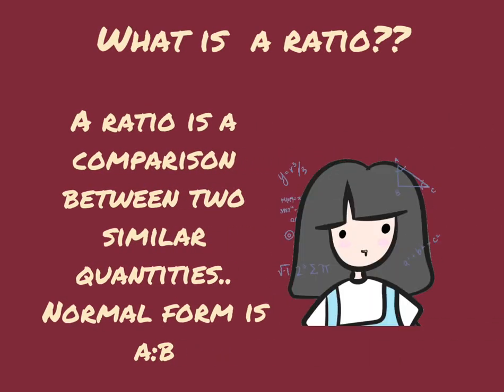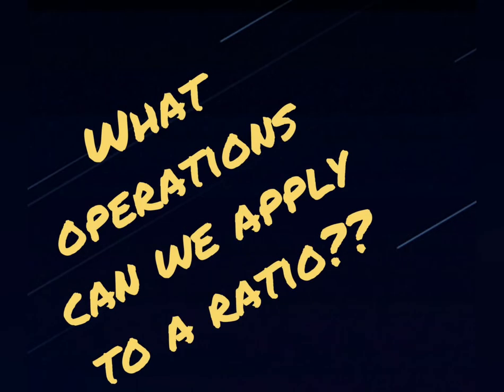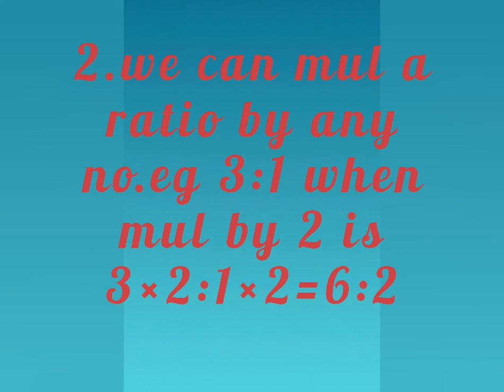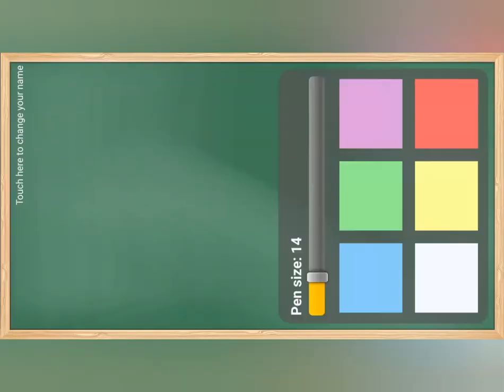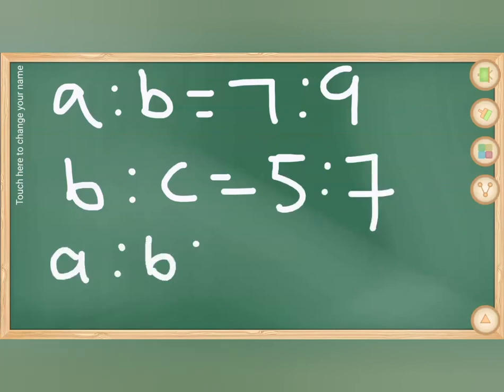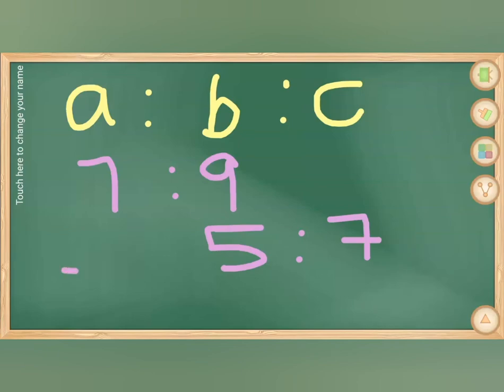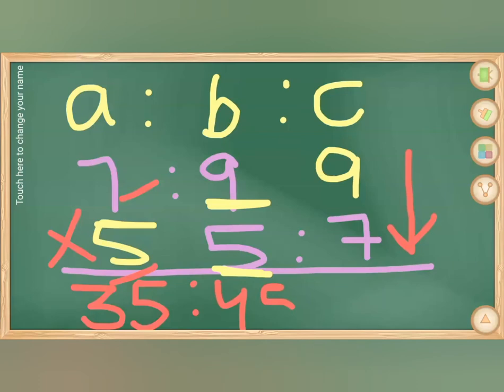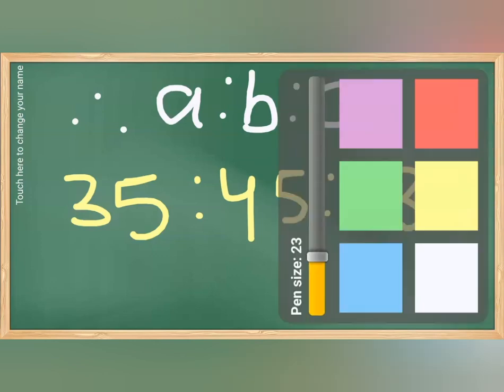What is a ratio? basics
basic about ratio